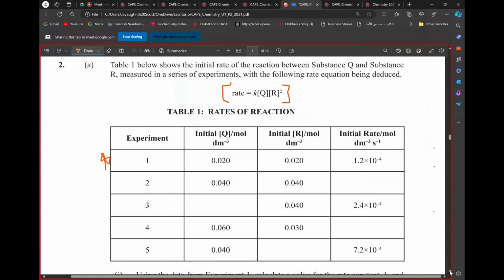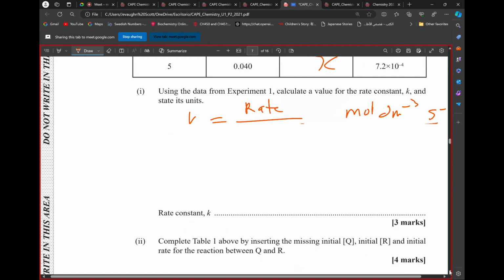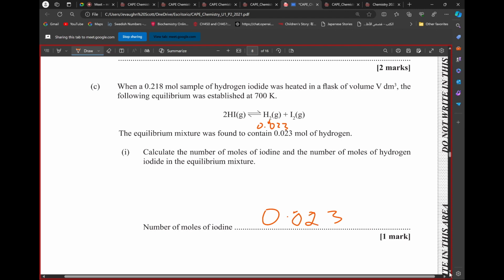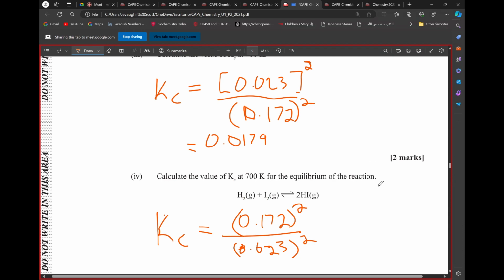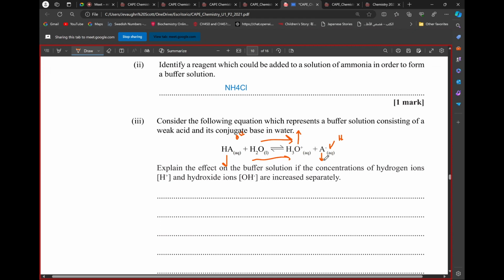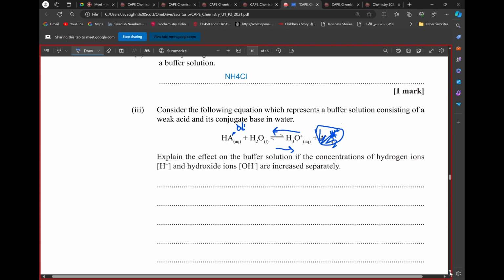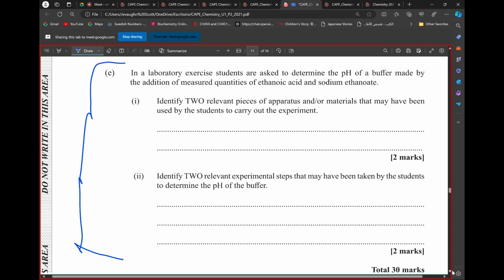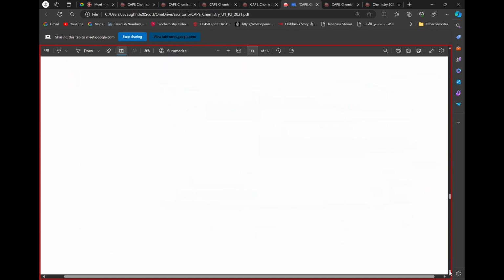Chemistry Unit 2 Past paper 2021 Module 2